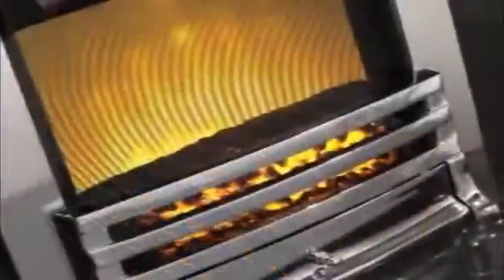Superior Fires Kitano Electric Fire